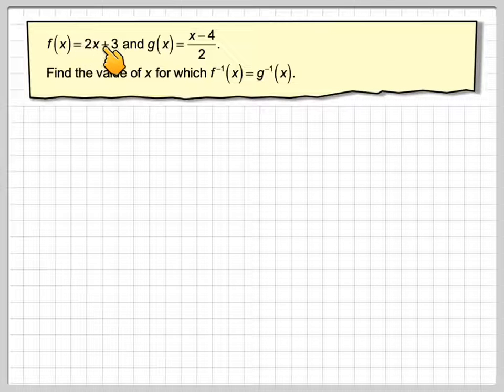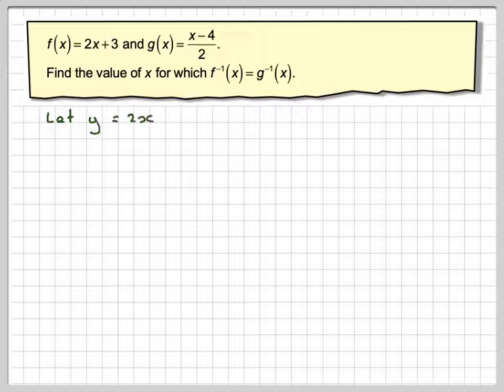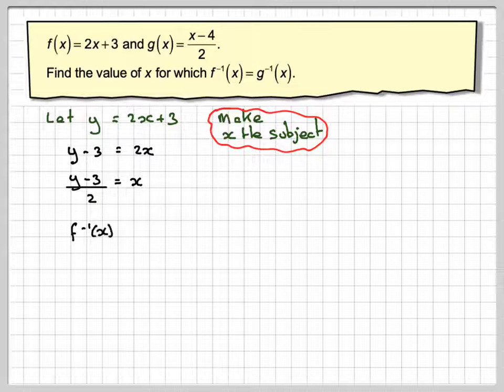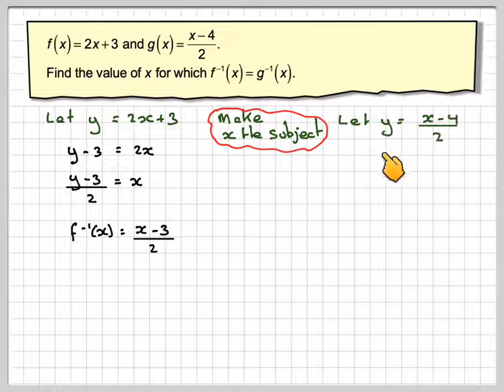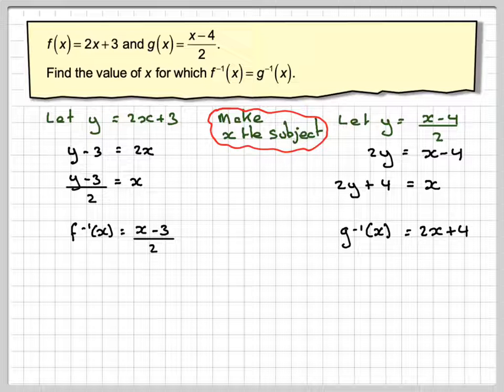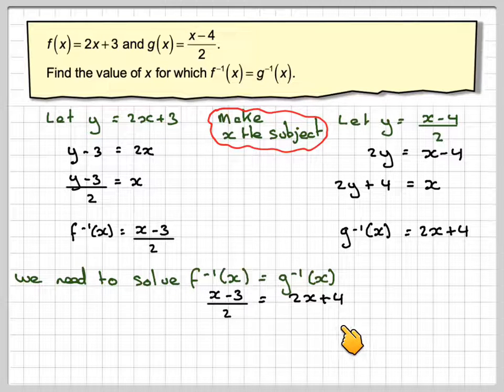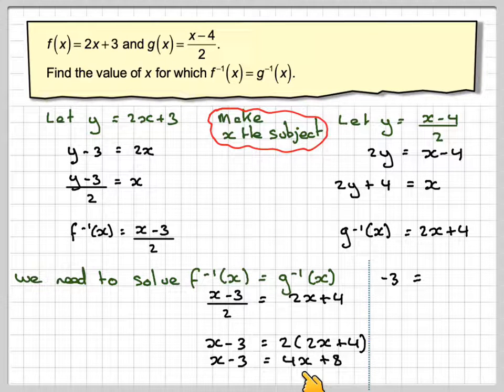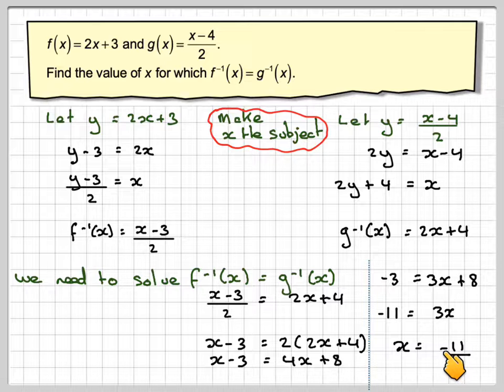Solving an equation of inverse functions